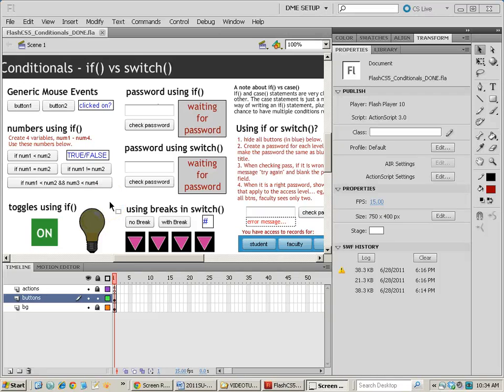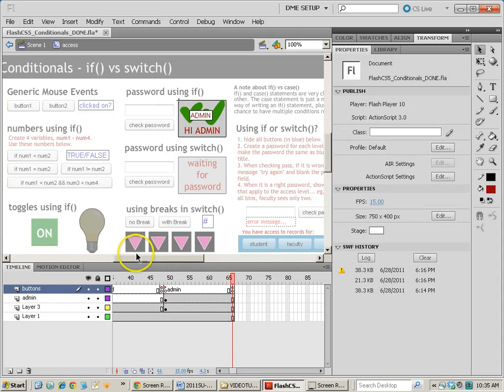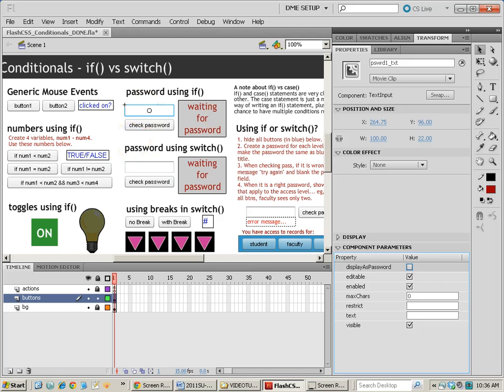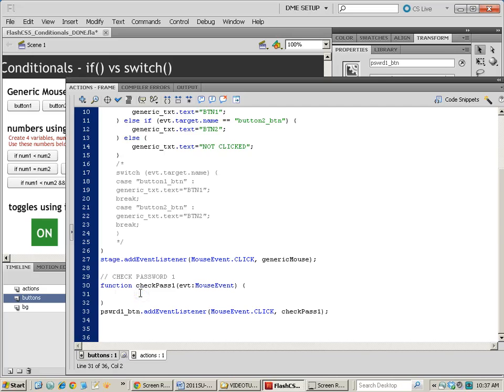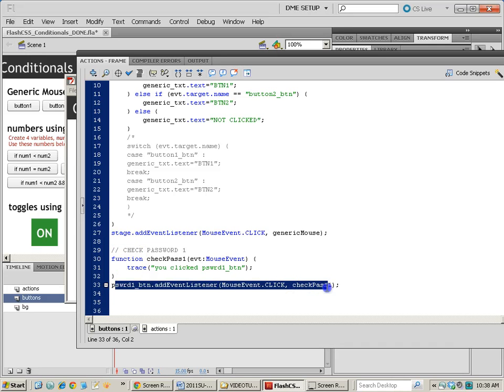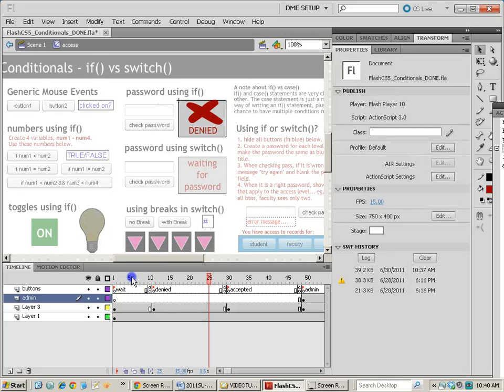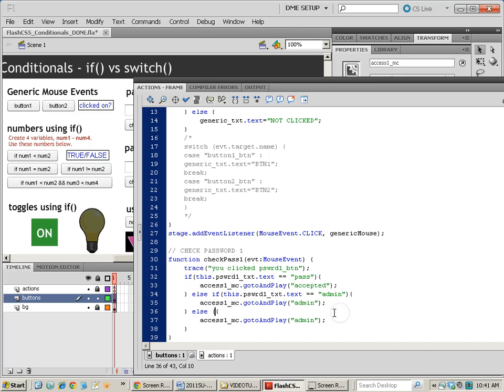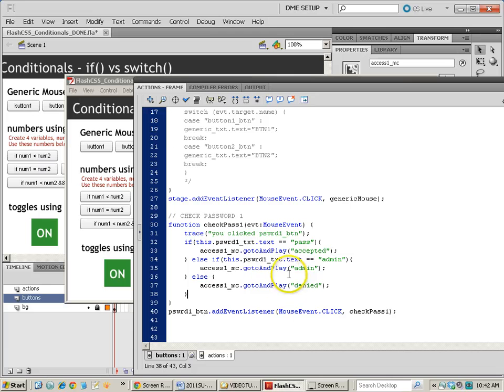FlashCS5, Conditionals, part3, passwords with if.mp4